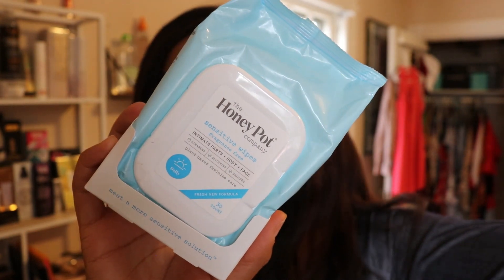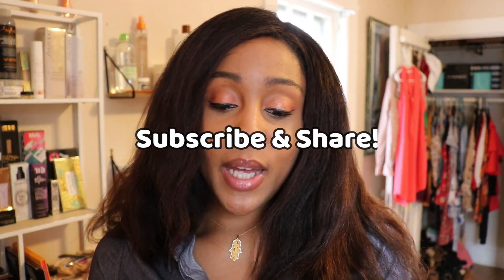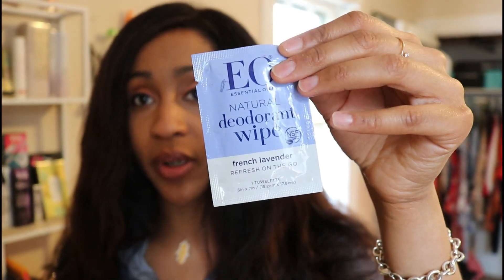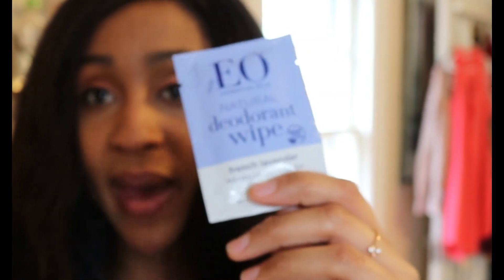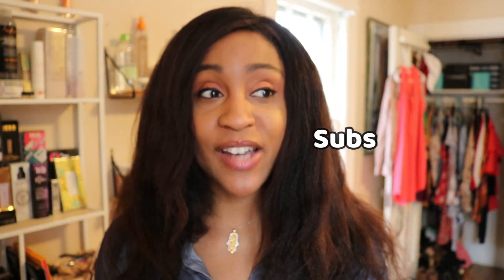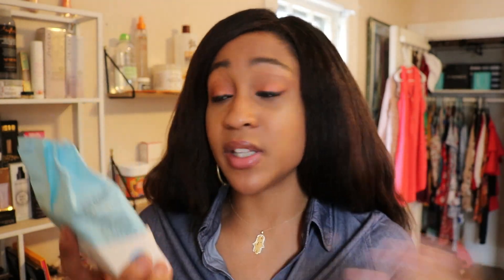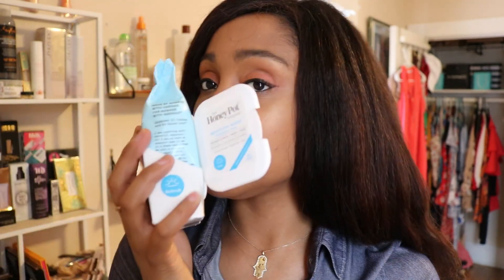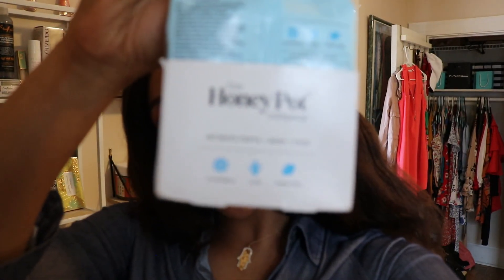The Honey Pot Sensitive Cleansing Wipes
The Honey Pot Sensitive Cleansing Wipes | The Honey Pot Sensitive Cleansing Wipes Review
For other videos on healthy living & health products, make sure to check out my...